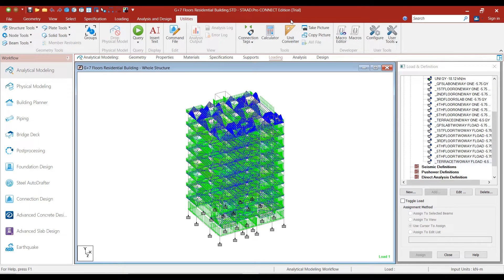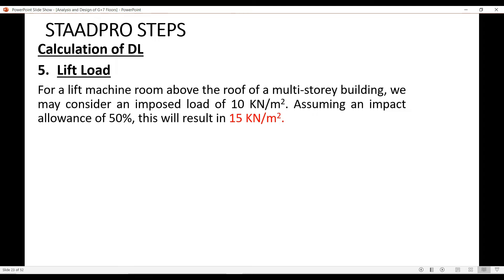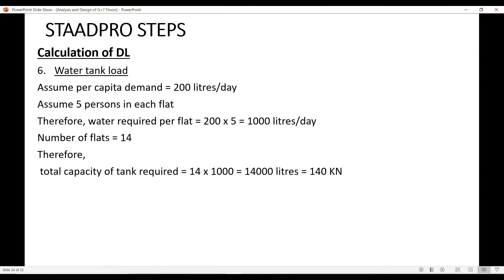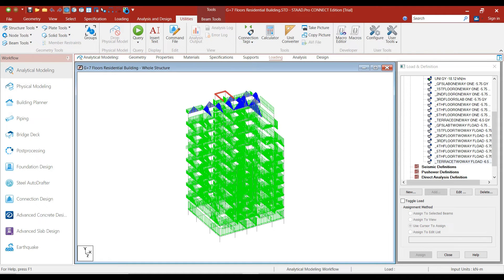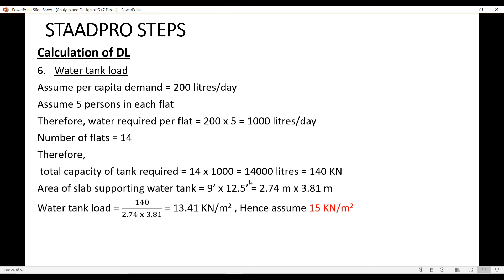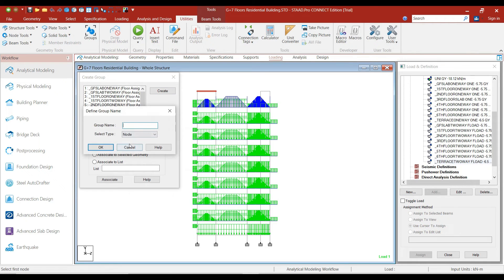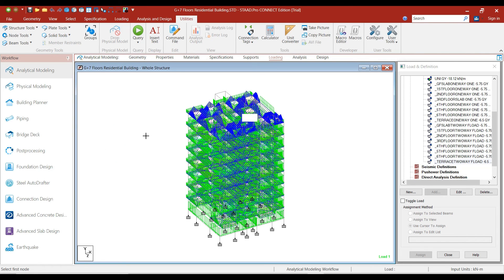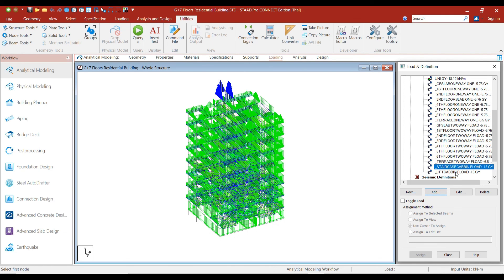STAADPro Tutorials Part 12 : Water tank and Lift Loads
In this lecture, you will learn how to calculate water tank loads based on the capacity (litres) of tank and how to apply those loads in the form of floor loads on staircase cabbin. You will also know the lift loads recommended by IS codes along with appropriate impact allowance.